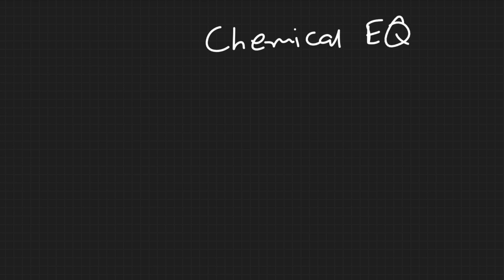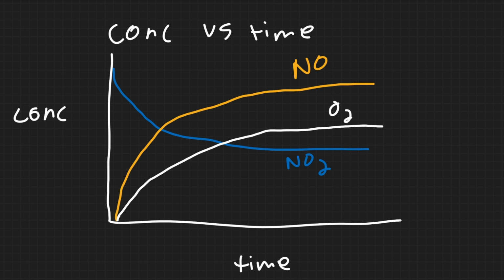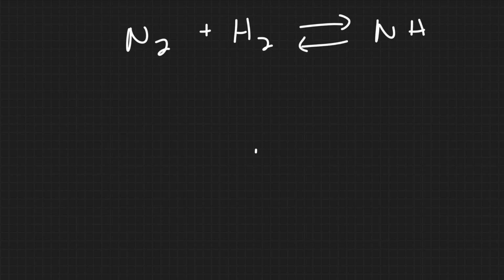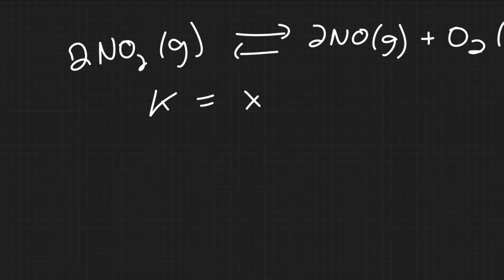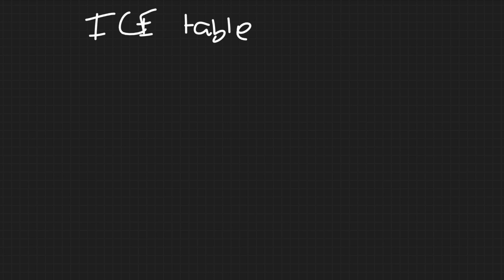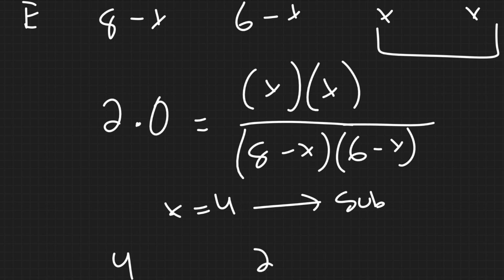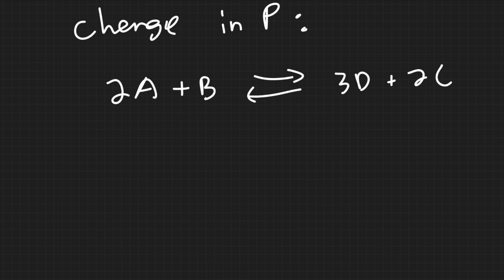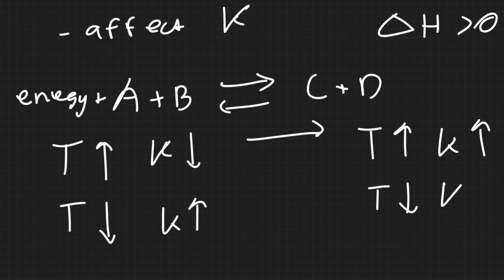AP Chemistry Unit 8 Review - Equilibrium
In this video we cover AP Chemistry Unit 8 (equilibrium) in-depth. At certain points in the video the recording may have cut off a certain part of the screen, our apologies.

0:00 - Intro
2:39 - Equilibrium graphs
8:37 - Equilibrium expressions
11:31 - The constant K
18:04 - Reaction quotient
21:15 - ICE tables
27:15 - Le Chatelier's principle